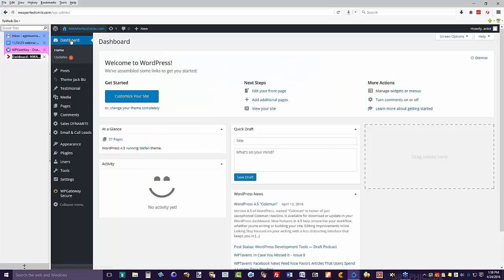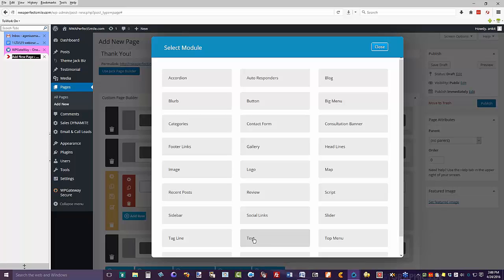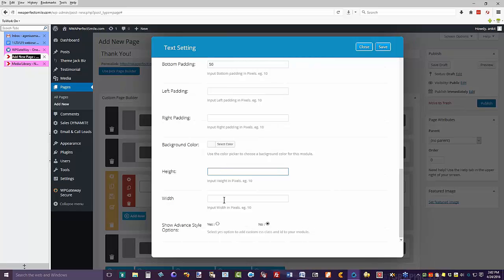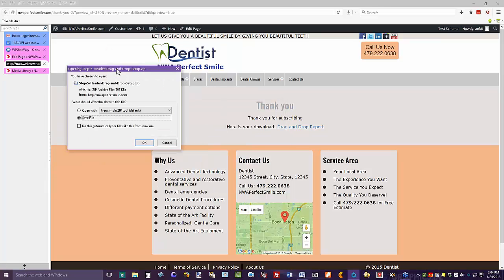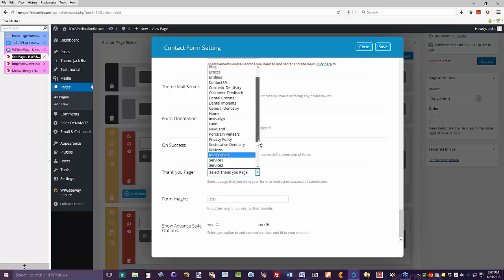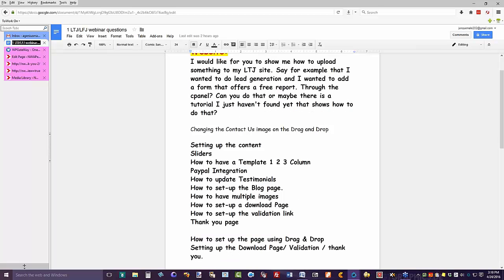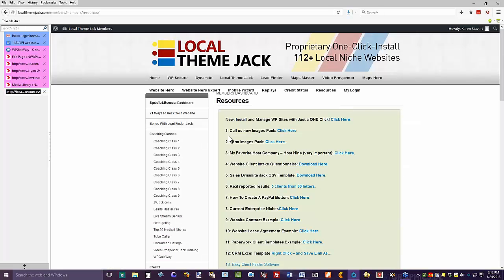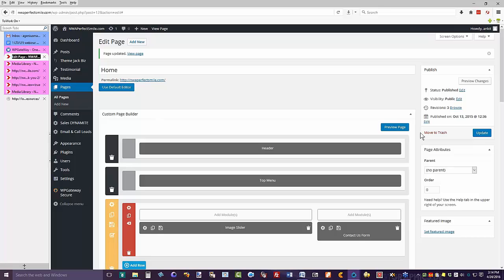2016 04 24 Karen Support